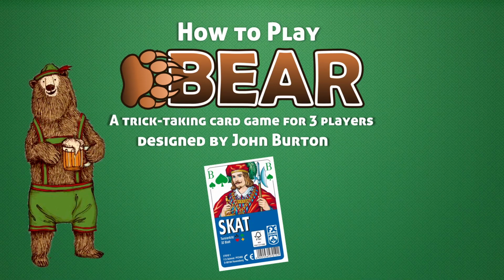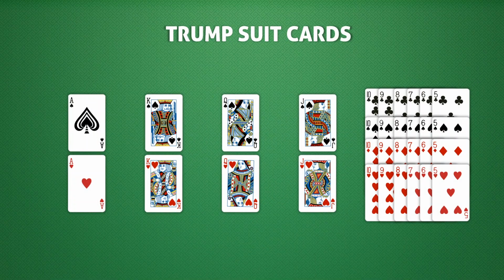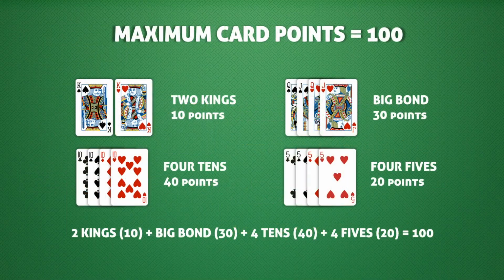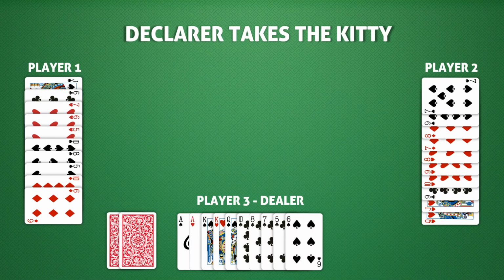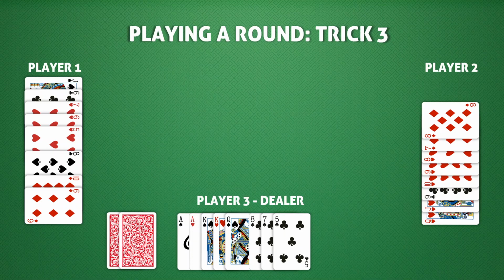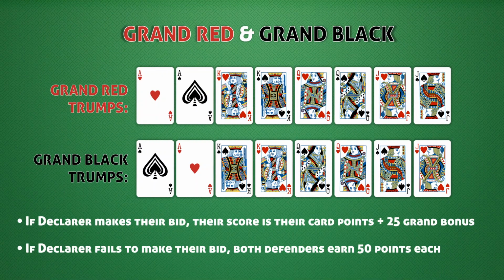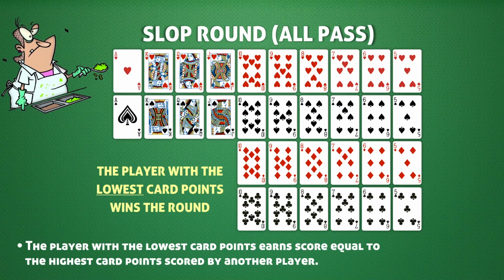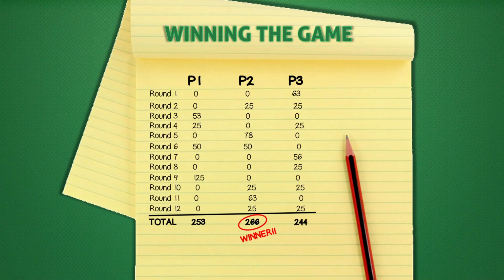How to Play Bear: a German-Style Trick-Taking Card Game for 3 players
I designed this game taking inspiration from the great German trick-taking game Skat, however I adapted the rules to feel more intuitive for card players like me who grew up on games like Spades, Hearts, Bridge, and Euchre.  The bidding, scoring, card order and other mechanisms are modified or simplified, but the game experience is still unique and interesting.  There are rules for different player counts, but this video will show you the rules and gameplay for the three-player game that is most similar to Skat.

0:00 Introduction
0:24 Setup
0:53 Deal
0:59 Trick-taking Rules
1:16 Trump Suit
1:54 Card Points
2:38 Bidding
3:21 Kitty
3:40 Sample Round
4:49 Scoring
5:32 Special Bid: Grand
6:08 Special Bid: Null
6:39 Slop Round
7:28 Winning the Game